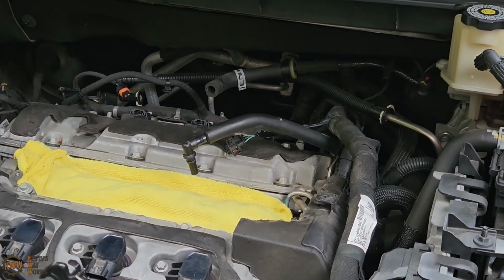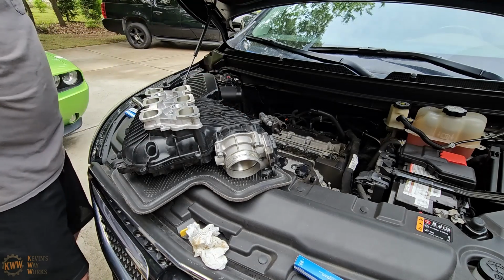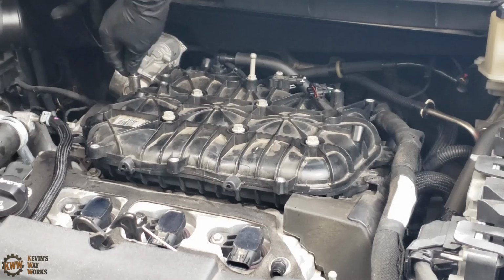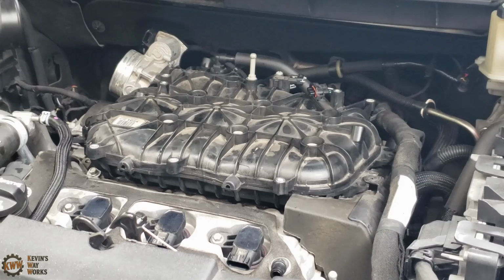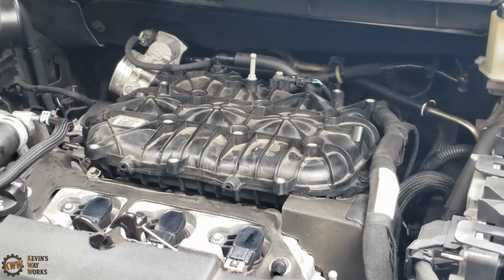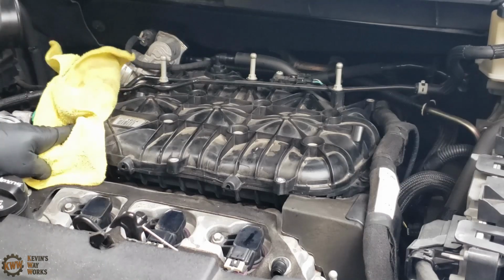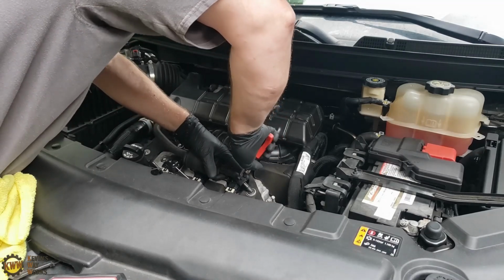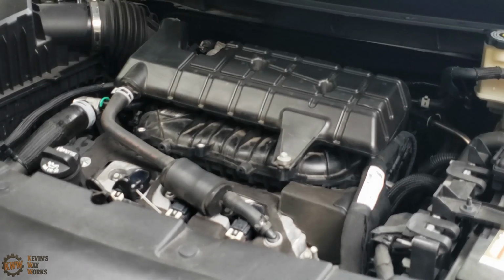Buick Enclave Spark Plug Change 2018-2024 (Part 3) - Intake Manifold Install - Full Reassembly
You'll see the intake manifold install, full reassembly, first start and final thoughts in this video.  This is part 3 of 3 of my Buick Enclave spark plug replacement series.  This covers Enclave models from 2018 to 2024 which all have the 3.6L V6 engine.

We go over some helpful tips that can make this job easier, even if it's your first time working on this engine.

Tools and Parts Required
 Spark plugs (ACDelco 41-109 / 12622561 or equivalent)
 Spark plug socket
 Torque wrench
 Ratchet and sockets
 T-30 Torx
 Pliers

00:00 Intro
01:22 Vapor Canister Purge Valve
03:00 Intake Manifold Gasket
03:38 Begin Intake Manifold
05:45 Intake Manifold Bolt
07:53 Torquing Intake Manifold Bolts to Spec
09:42 Installing Hoses and Connectors to Intake Manifold
12:40 Bank 2 Ignition Coil Plugs
13:42 Installing Coolant Lines and Hoses
17:30 Air Cleaner Outlet Duct Install
20:15 Admiring Our Work and Final Checks
21:34 First Start!
23:20 Bath Time
24:00 Blow Dry
25:15 Engine Cover Install
26:46 Final Thoughts

***The camera microphone picked up a lot of background noise - airplanes, birds, and both neighbors mowing and blowing. I worked to separate the voice from the noise, but you may still hear some artifacts during speech. The dog and the birds, unfortunately, won that battle.

Bird ID Challenge:
There’s a whole bird chorus in the background.  If you’re into bird calls and think you can identify which species are chirping in the video, drop your guesses in the comments.